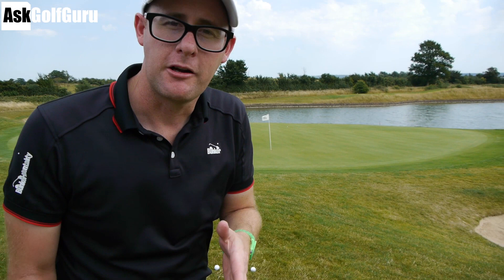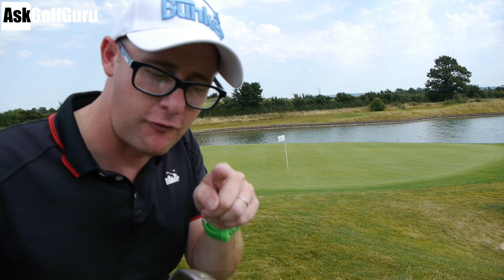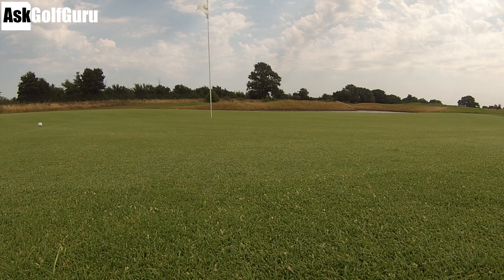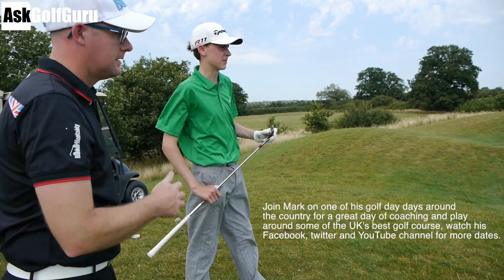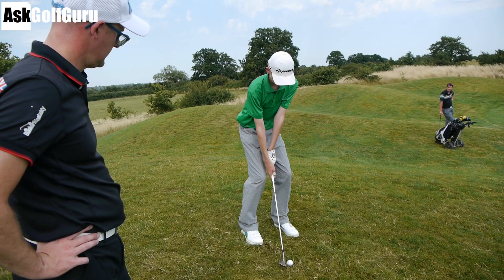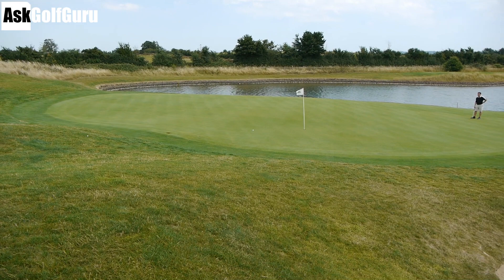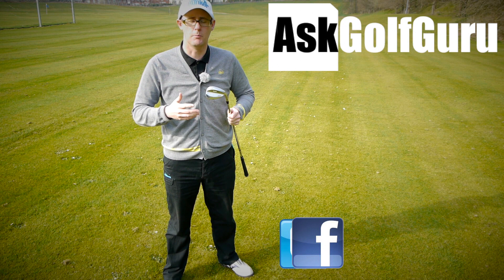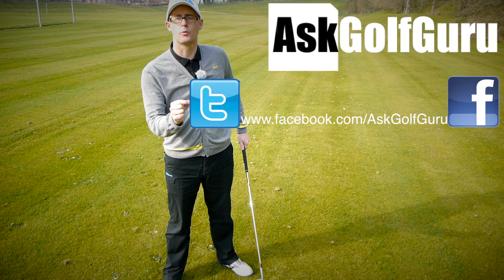Chipping Game AskGolfGuru Golf Day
Chipping Game AskGolfGuru Golf Day, Mark Crossfield has a bit of fun with Callum on the AskGolfGuru golf day at the Oxfordshire. Mark has a little chipping comp with the golf school pupil on the 5th par 3 over the water.